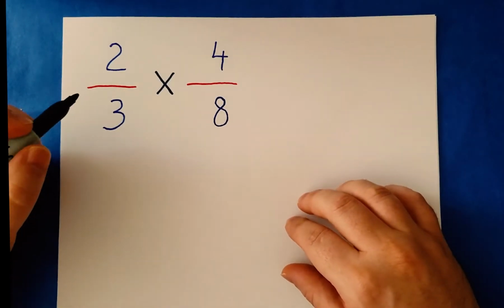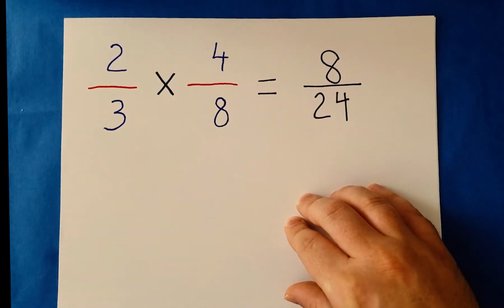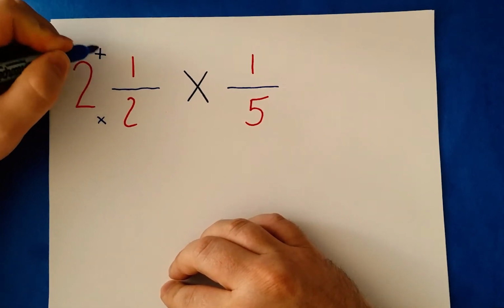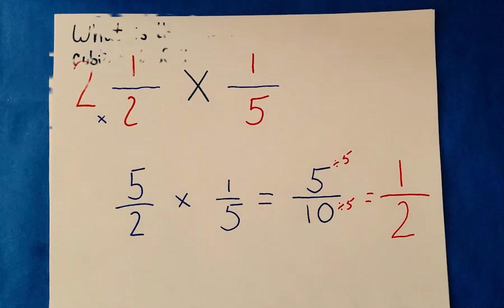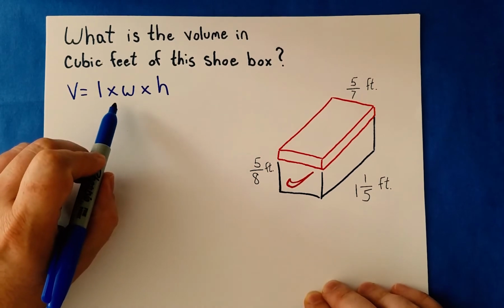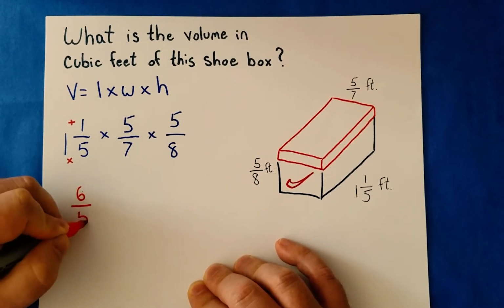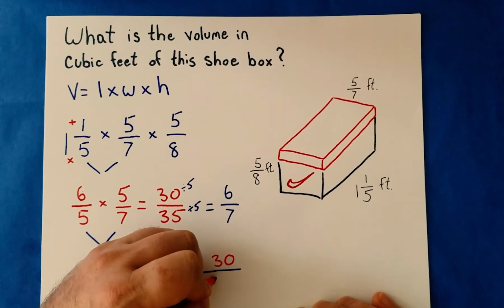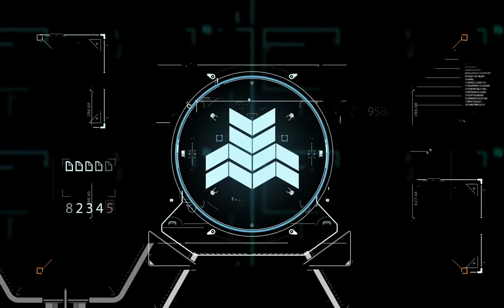Multiplying fractions and mixed numbers to find volume of a rectangular prism